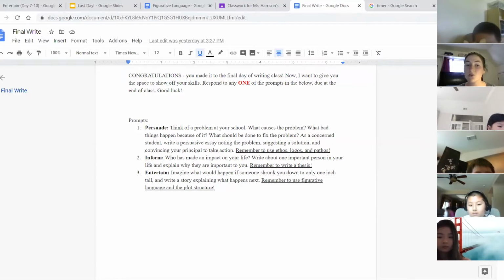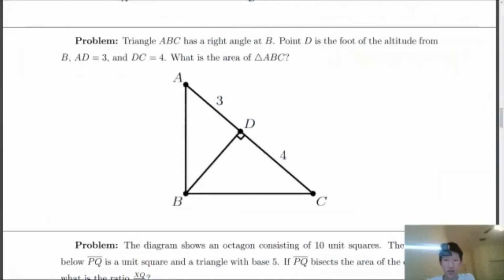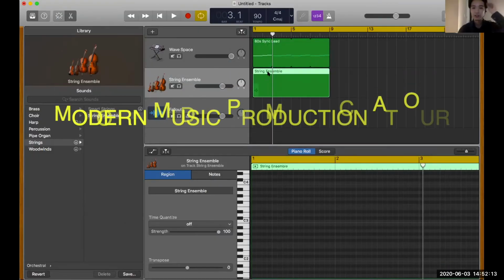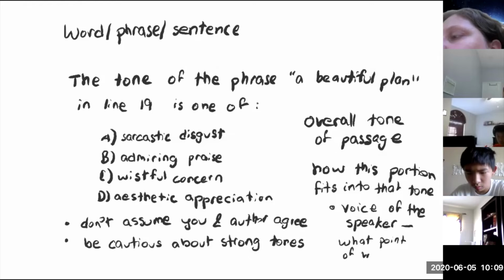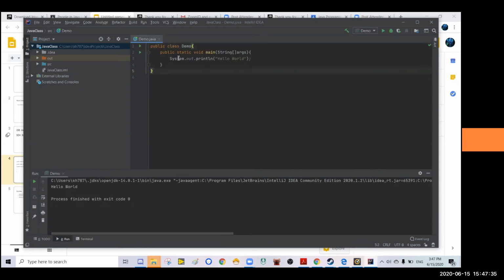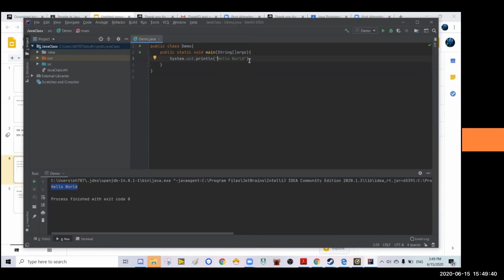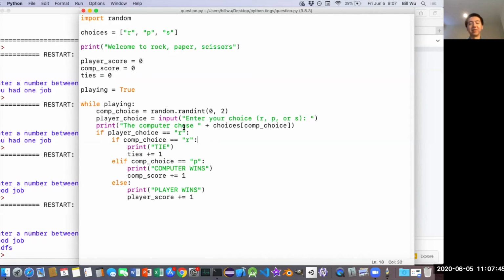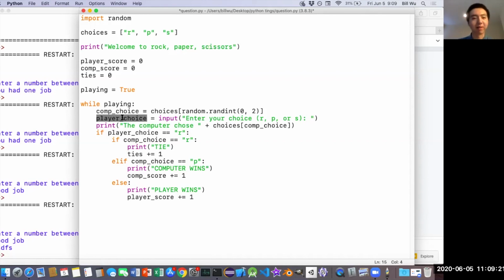带你走进 ACES Enrichment Zoom 课堂 (1)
ACES在暑假Academic Enrichment课程设计中，充分考虑了网课的长处和特点， 并征求了家长和孩子们的反馈意见和不同需求。经过对往年课程的反复推敲和同家长及熟悉我们社区专家们的认真商讨，推出了2020年暑期 课程。
ACES暑期活动分为六大类：

SAT，ACT标准考试备考
电脑技术课程
中小学英语演讲，辩论，写作，和阅读
中小学生数学跳级课程，竞赛数学
物理、化学、生物及计算机

带你走进 ACES Enrichment Zoom 课堂看一看。